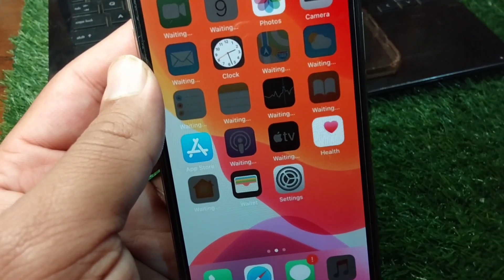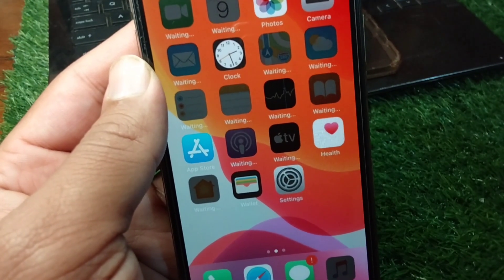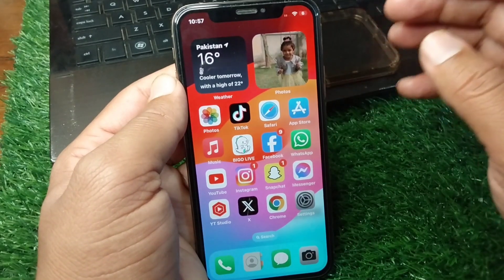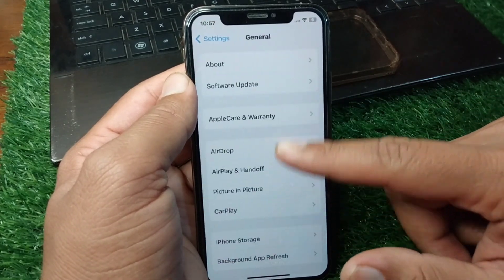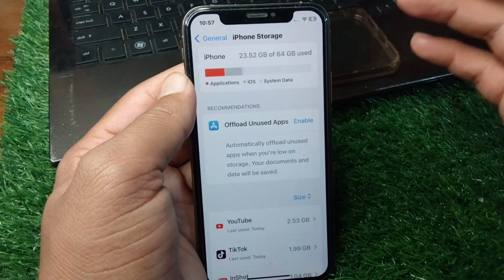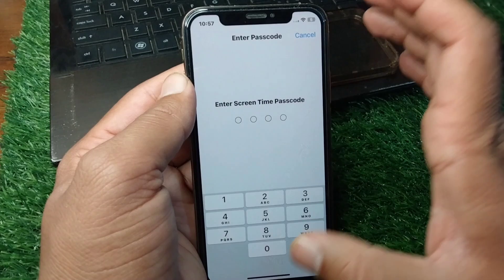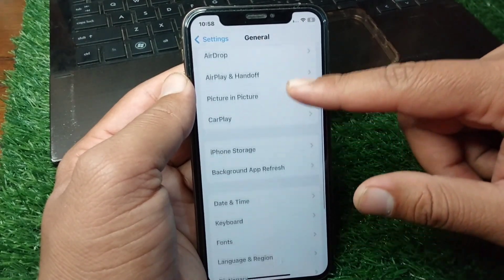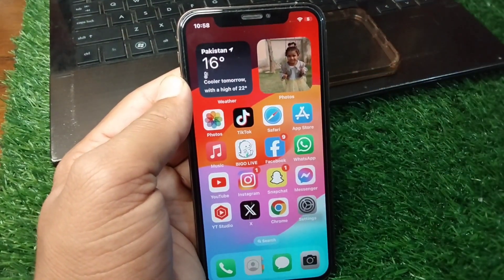How to Fix iPhone Apps Download Stuck in waiting on home screen | Cannot download apps from AppStore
Hi everyone,
in this video you will learn How to Fix iPhone Apps Download Stuck in waiting on home screen in all apple devices.